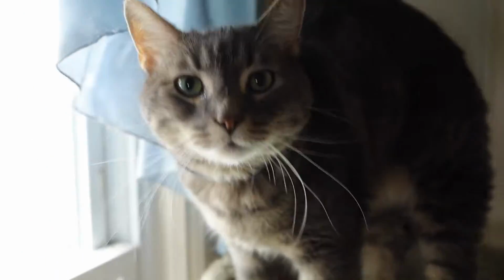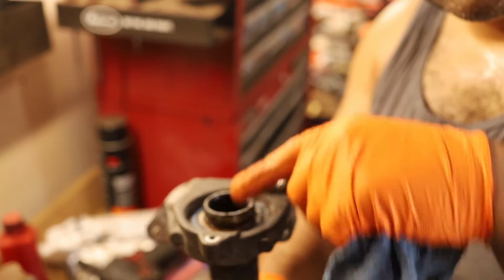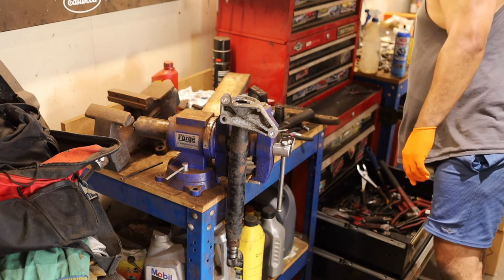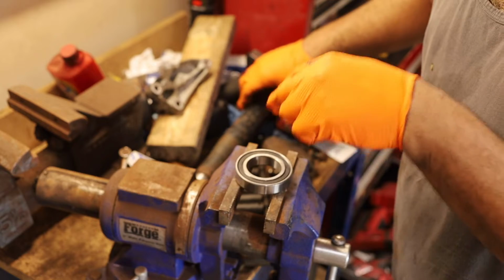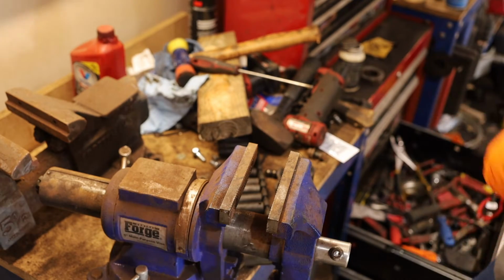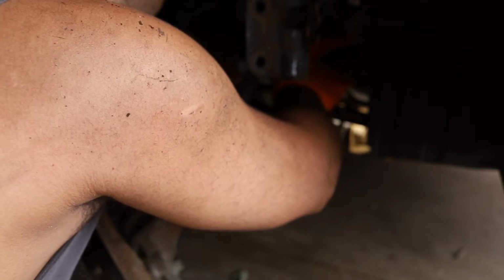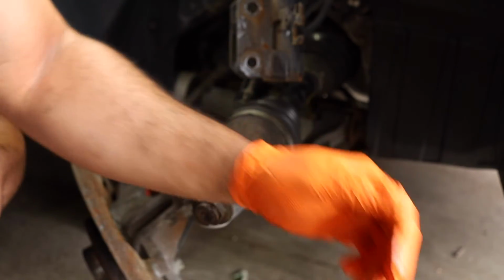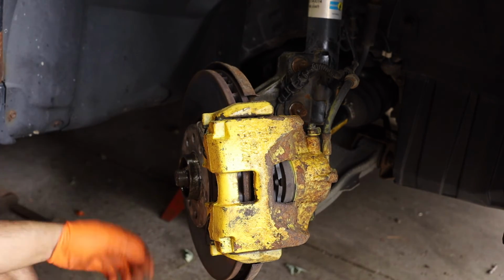2003 2010 Saab 93 Mid Shaft Bearing Replacement